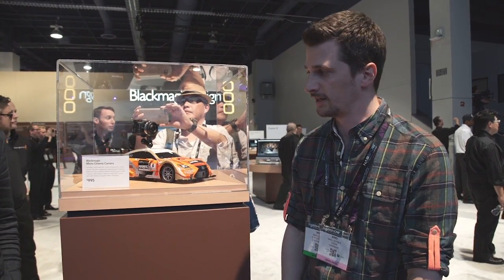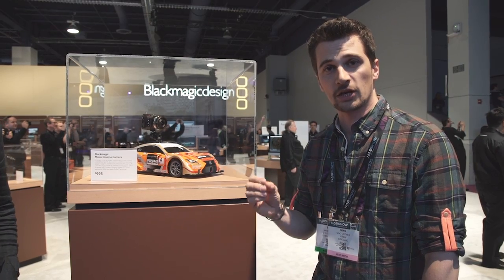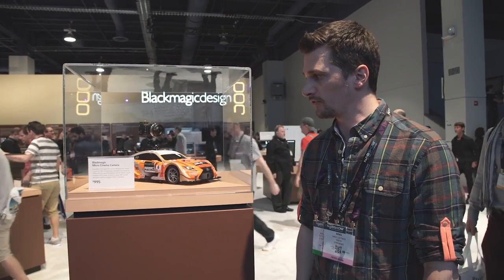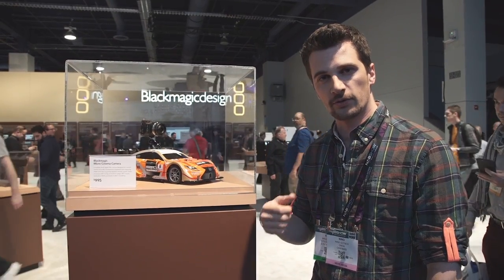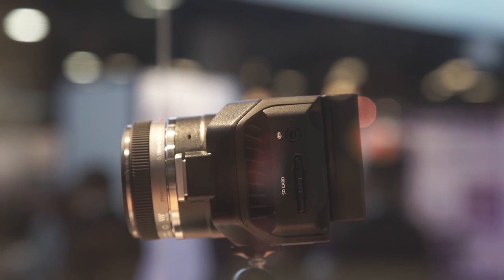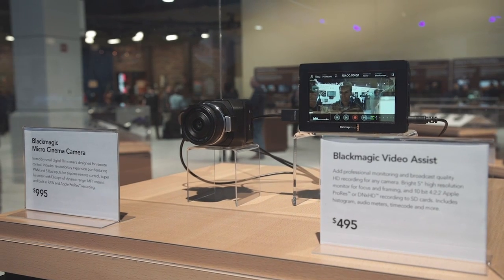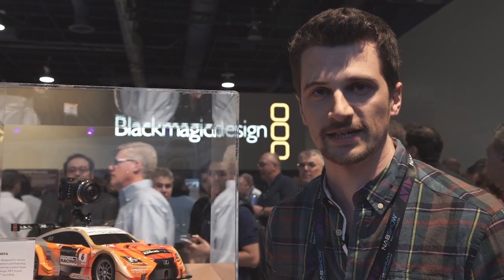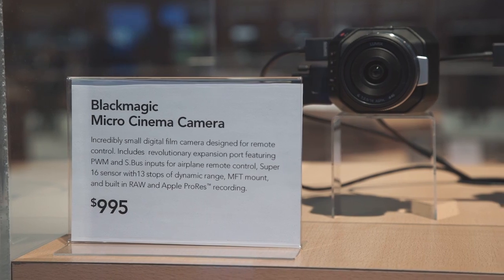Blackmagic Micro Cinema Camera – Tiny 12-bit RAW Camera with Global Shutter - NAB 2015